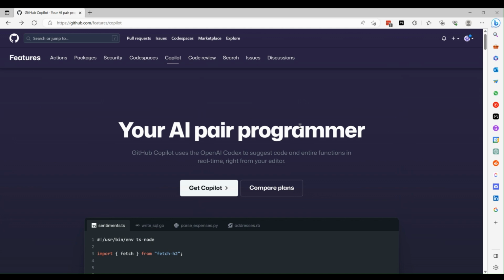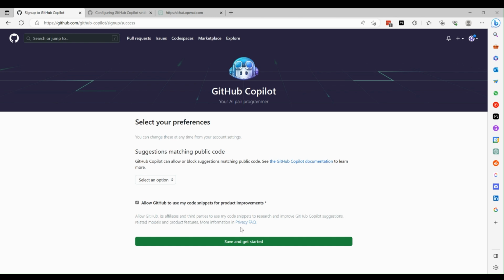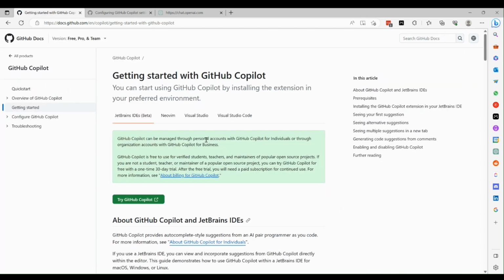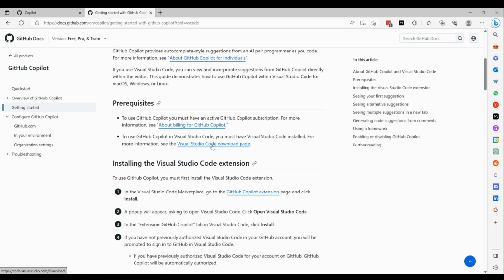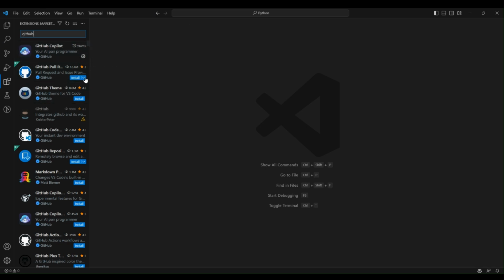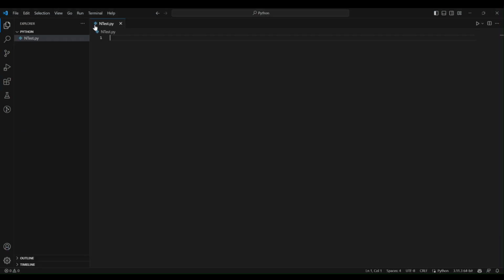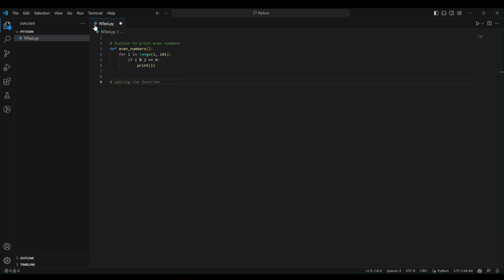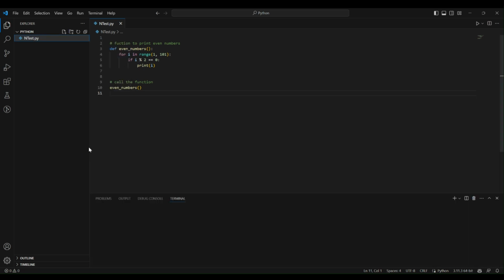Step-by-Step Guide: Installing GitHub Copilot on VS Code and Trying It Out!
🚀 Looking to supercharge your coding experience? This tutorial is for you! Join us as we guide you step-by-step through the process of installing GitHub CoPilot on Visual Studio Code (VS Code).

🤖 GitHub CoPilot is an incredible AI-powered code completion tool that helps you write code faster and smarter. Whether you're a beginner or a seasoned programmer, this tool is sure to enhance your workflow.

📺 In this video, we'll walk you through the installation process, ensuring you have CoPilot up and running in no time. We'll cover how to install the necessary extensions and configure VS Code settings for optimal performance.

🔧 Once the installation is complete, we'll show you basic examples of how CoPilot assists in writing code snippets, generating functions, and suggesting lines of code based on context. You'll be amazed at how this cutting-edge AI technology can revolutionize your coding experience.

💡 Join us as we explore the features and capabilities of GitHub CoPilot and demonstrate how it can save you time and make coding more enjoyable. Whether you're a student, professional developer, or simply curious about the latest advancements in programming, this tutorial is perfect for you.

📌 Topics Covered:

1️⃣ Installing the required extensions
2️⃣ Trying out CoPilot with coding example

LinkedIn.com/in/doctordatah/